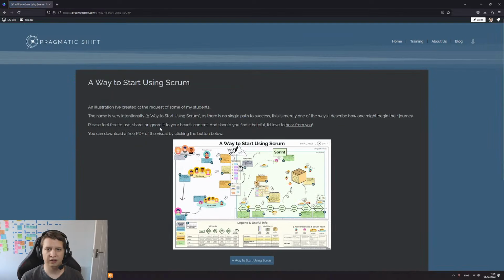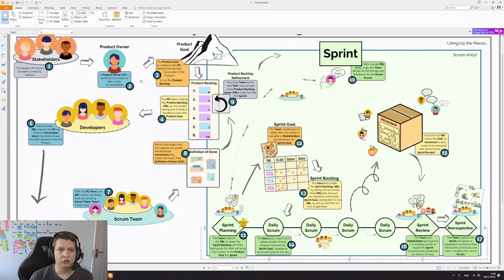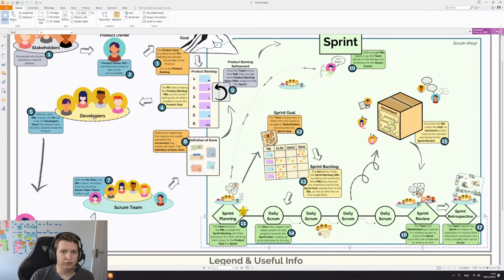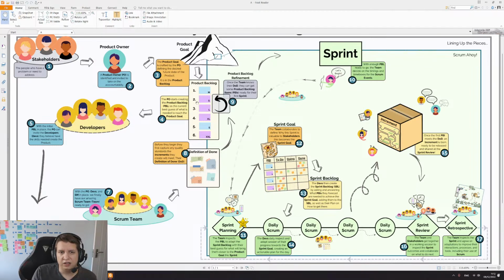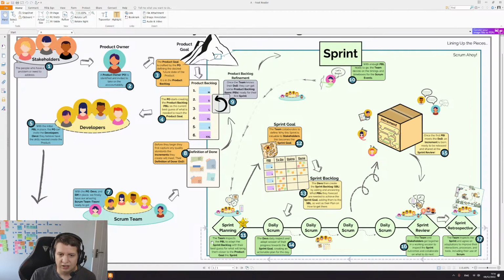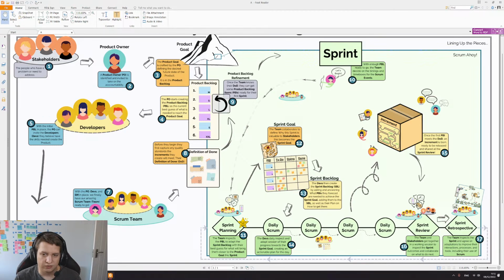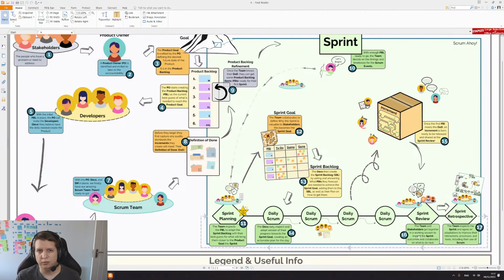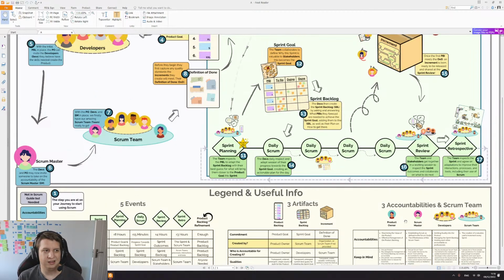A Way to Start Using Scrum - Visual Talk Through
A live stream to talk through the A Way to Start Using Scrum visual created by Oscar Styf at Pragmatic Shift.

You can find and download the visual by following this

Note: Still learning how to record and stream, so the audio/video sync is pretty off. But it will improve for future content.